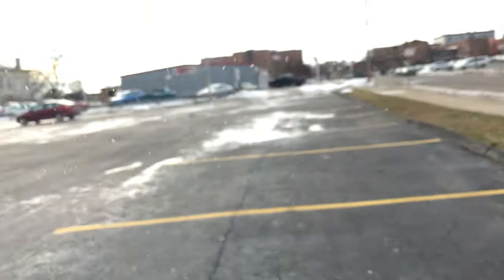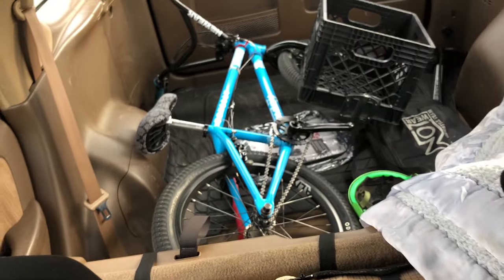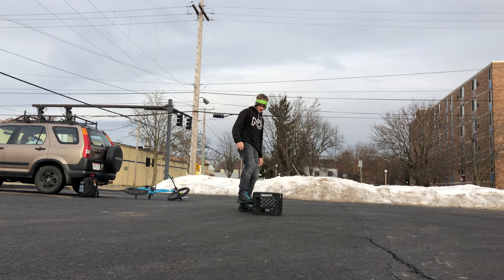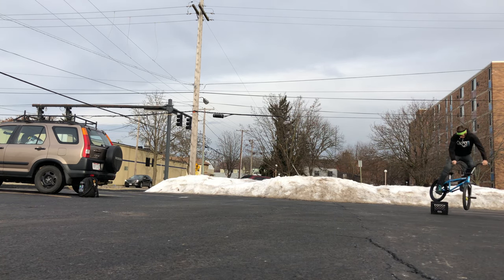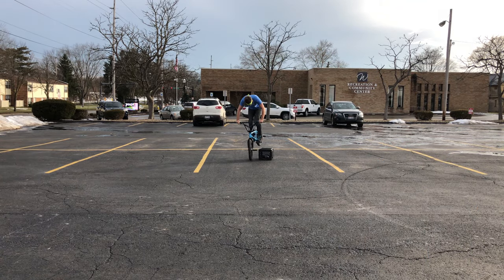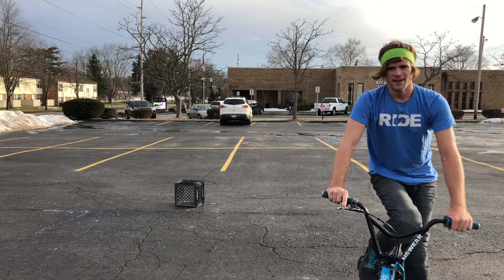What A Crate Session! - Milk Crate BMX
I recently found this milk crate on the way home from Ray's and finally got to use it while riding! This session felt like just the beginning of exploring the possibilities with a milk crate. I'm sure you've all seen the insanity Tate Roskelley makes happen with one, so the possibilities are definitely endless!